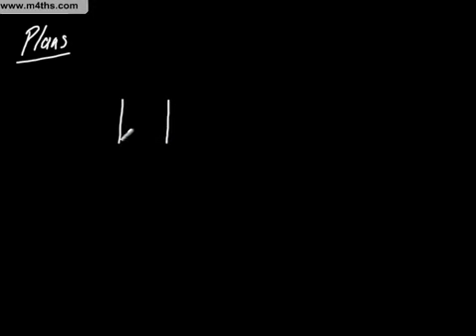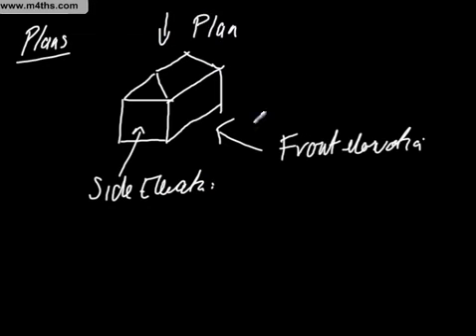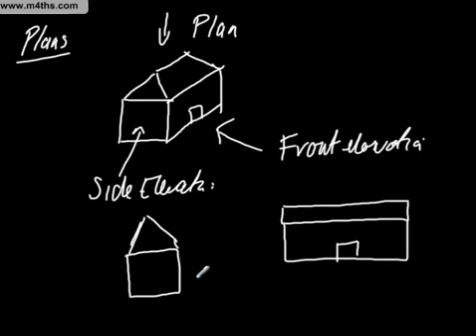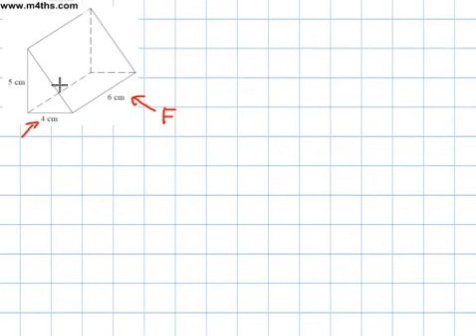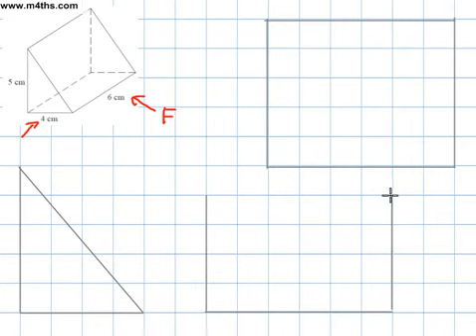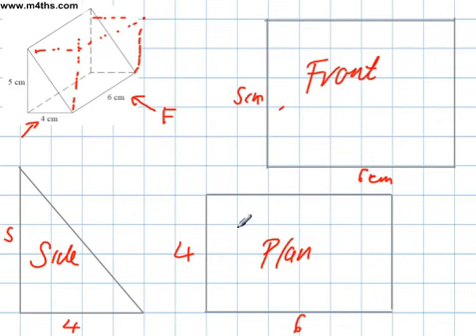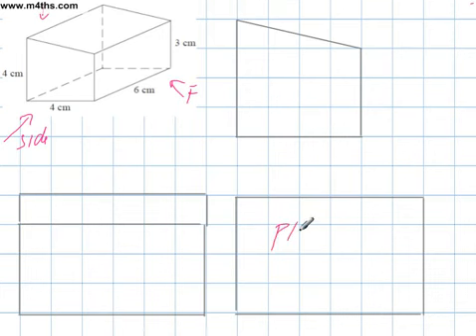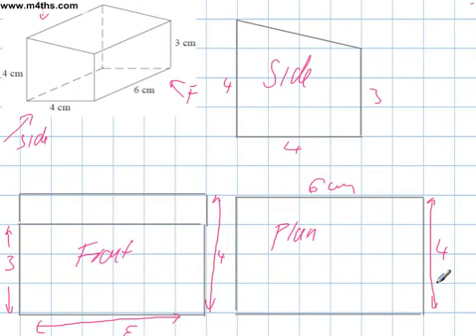GCSE Tutorial Plans and Elevations